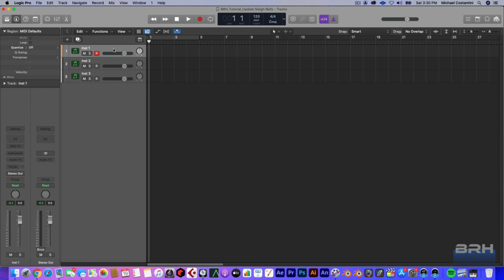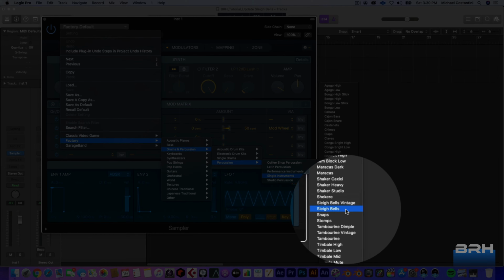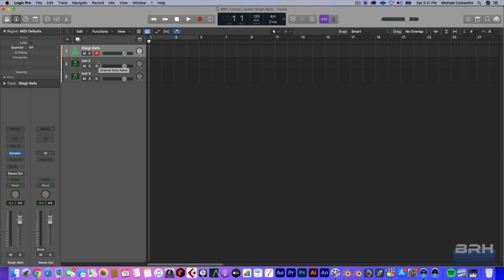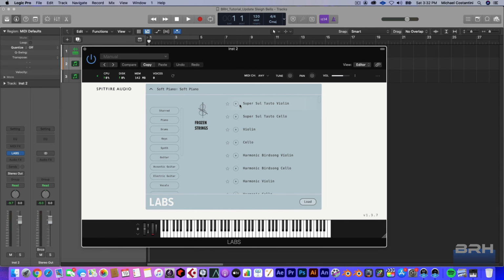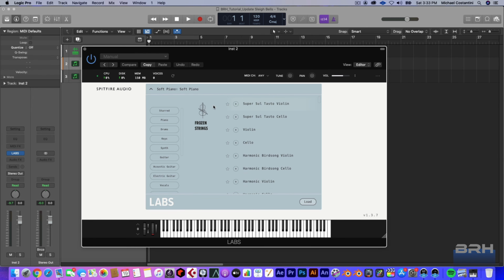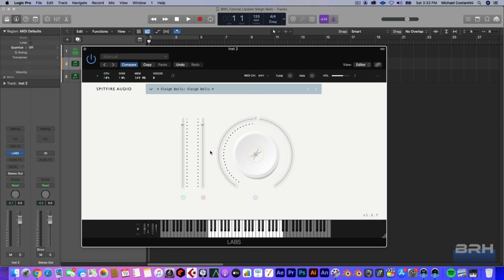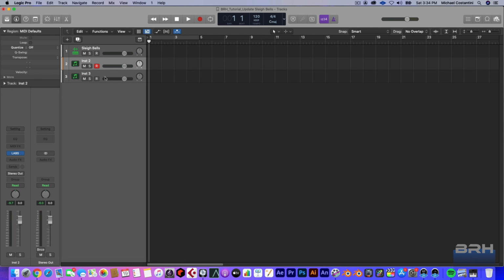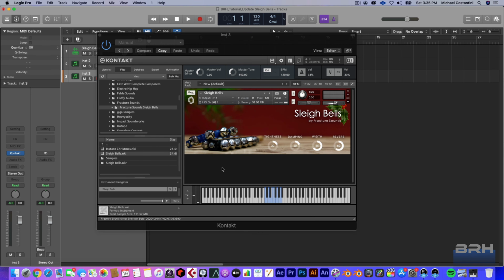Where To Find Free Sleigh Bells in Logic Pro 10.6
Need sleigh bells for that Christmas and Holiday composition? Look no further than Logic Pro 10.6. I will also give you two third party sample libraries that you can download for free if you want MORE SLEIGH BELLS!